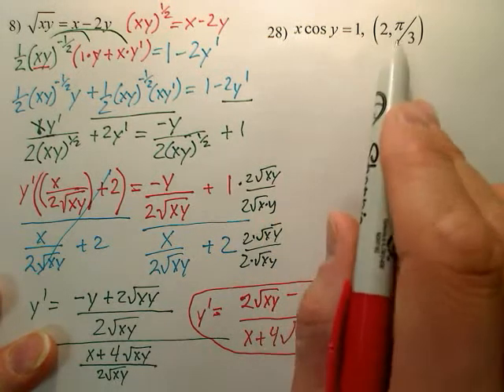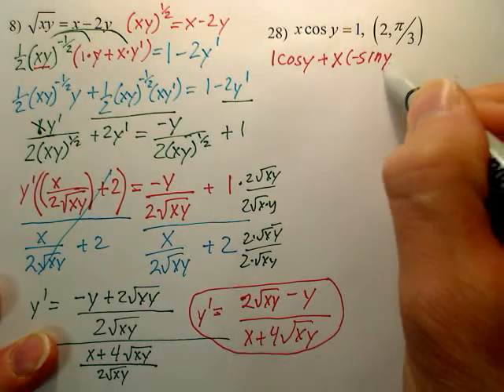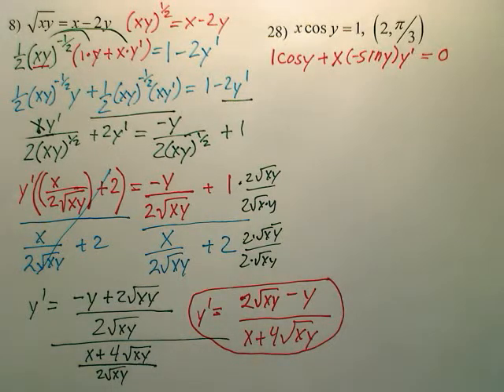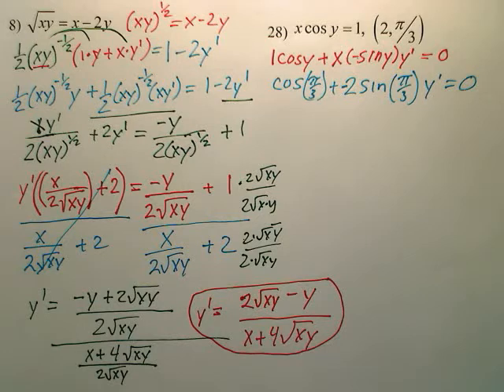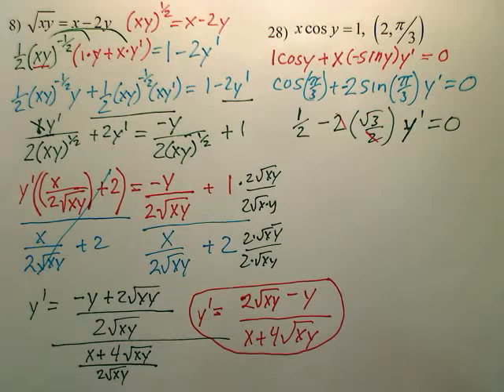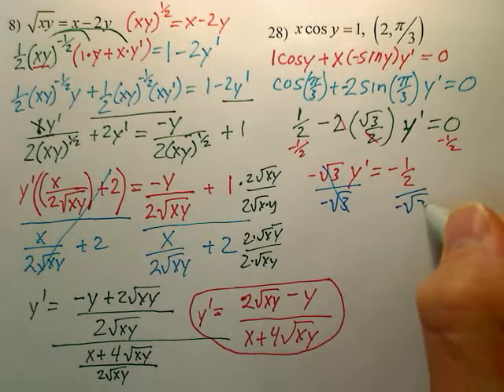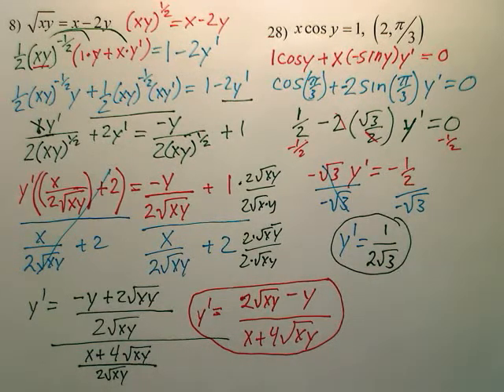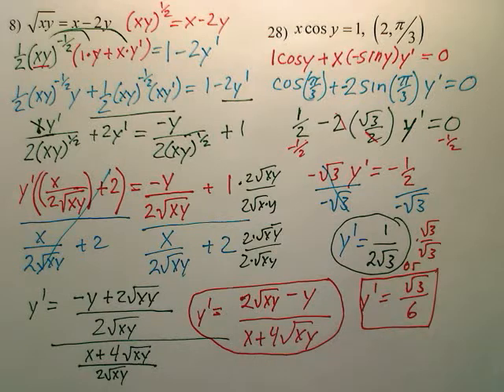2.5b Implicit Differentiation Practice - Calculus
Practice of Implicit differentiation at a point.